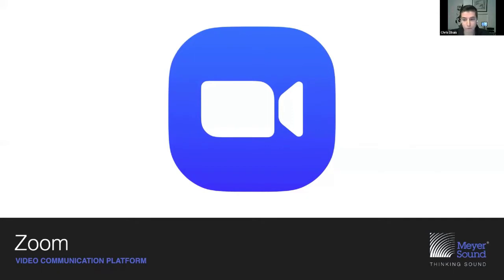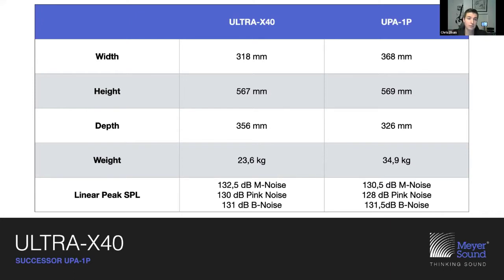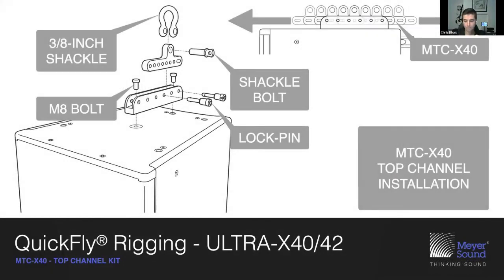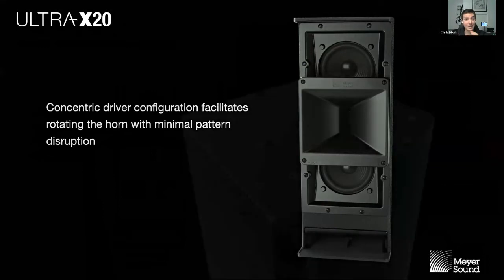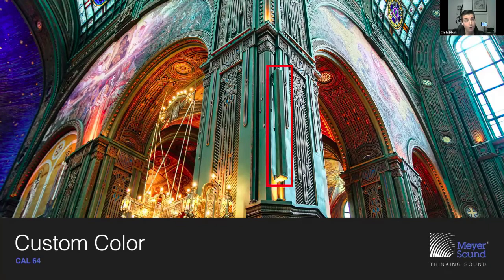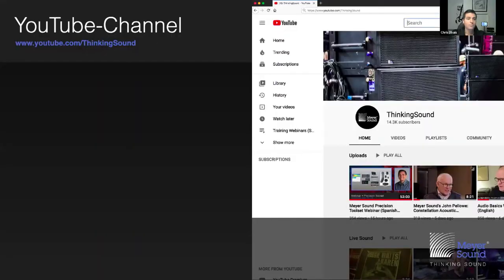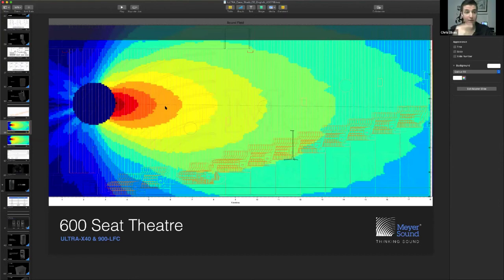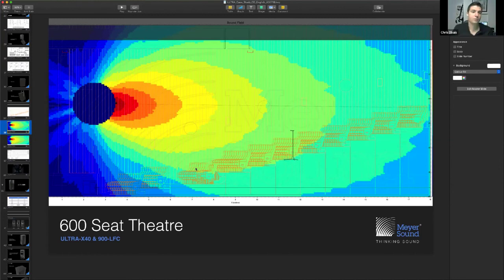Meyer Sound ULTRA X40 & ULTRA X20 Product Overview Webinar